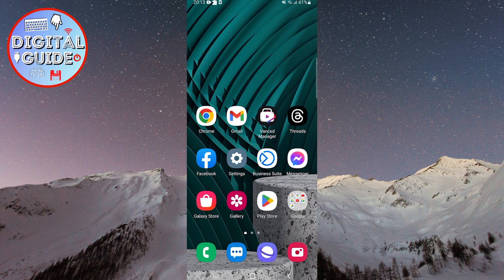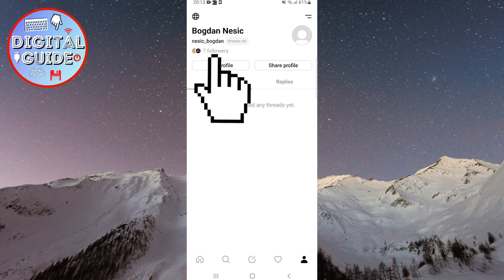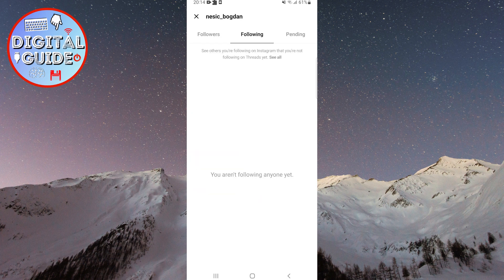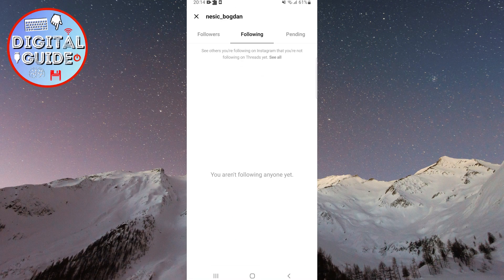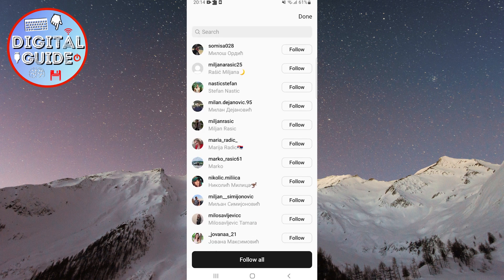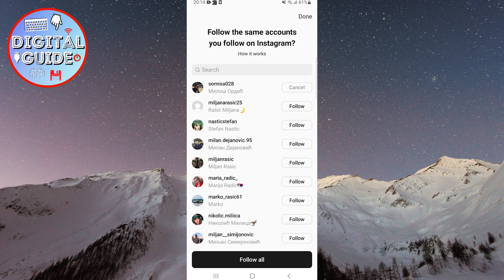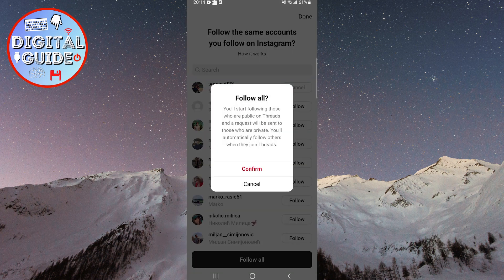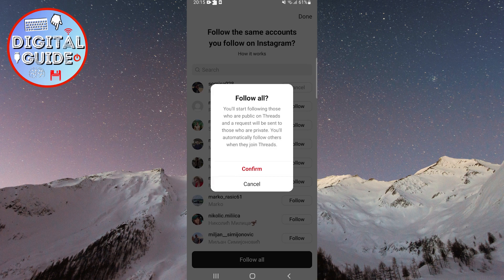How To Add All Your Instagram Following On Threads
Let's find and add all of the accounts you follow on Instagram on the new Threads app.